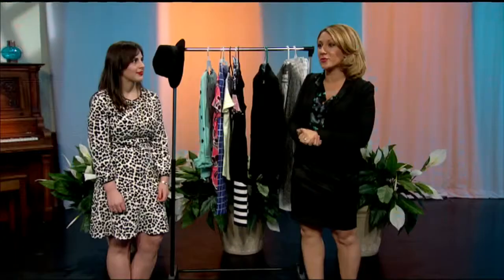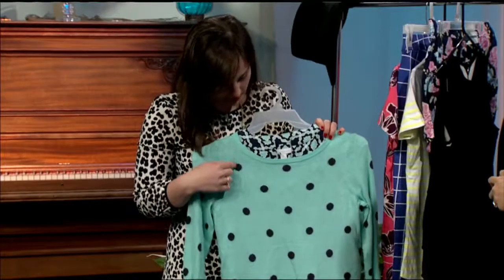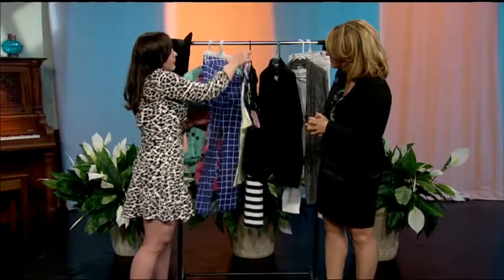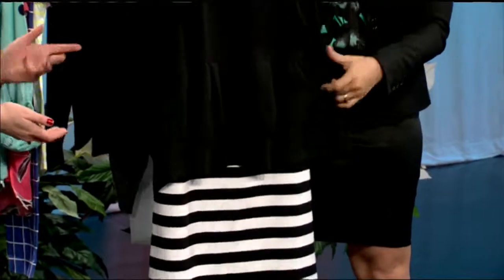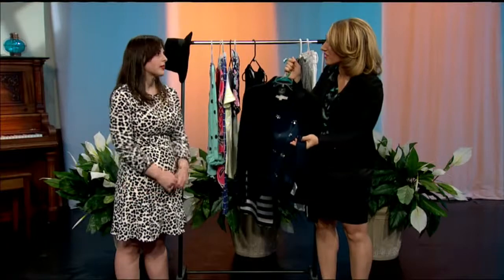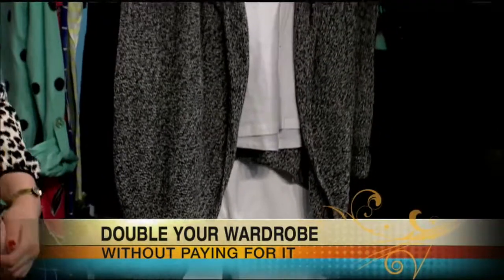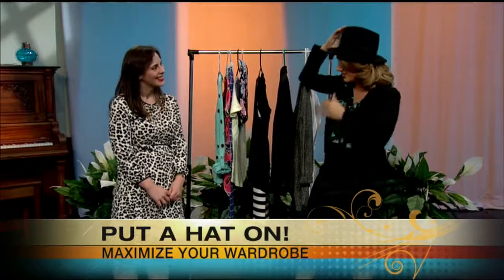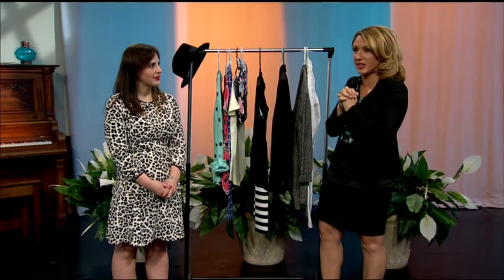Mass Appeal Double your wardrobe for free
Look like you just came off the catwalk without going out to the store to buy anything!